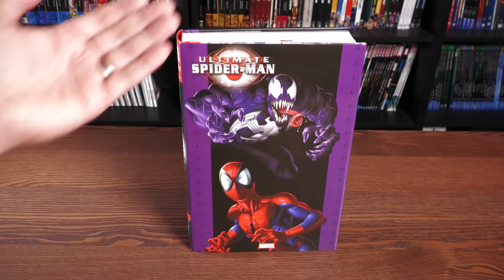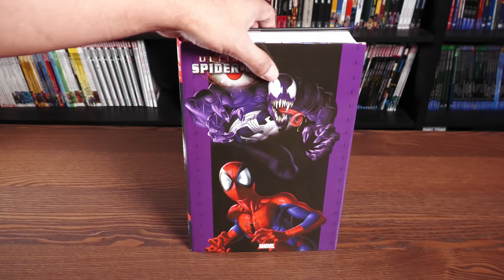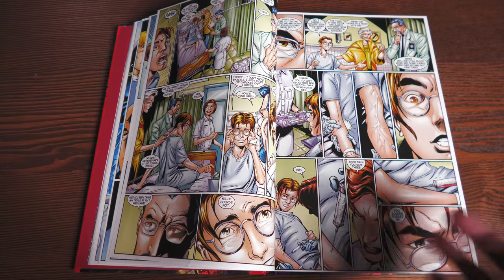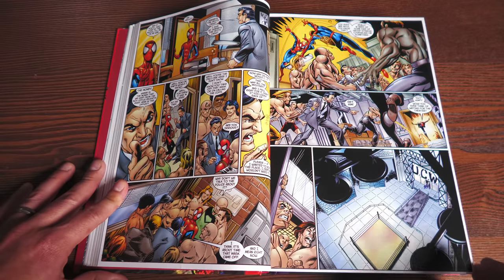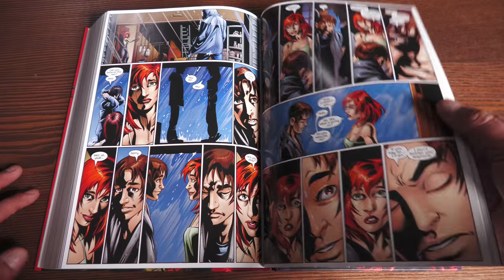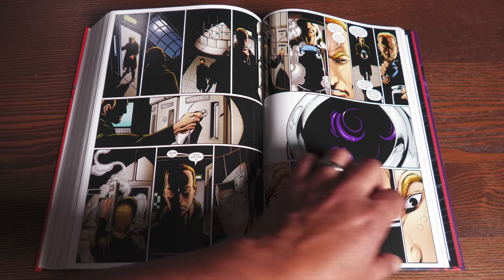Ultimate Spider-Man Omnibus Vol. 1 Overview | Reprint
Today I give you your advance look at the Ultimate Spider-Man Omnibus Vol. 1.  The comic that kicked off the Ultimate Universe.  The book is due out on the Direct Market and Book Market on January 4th.